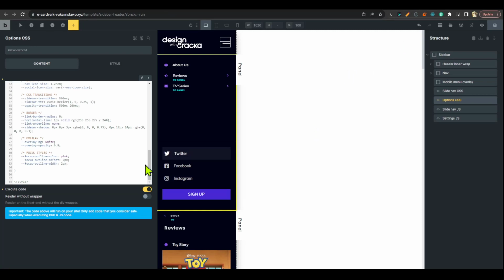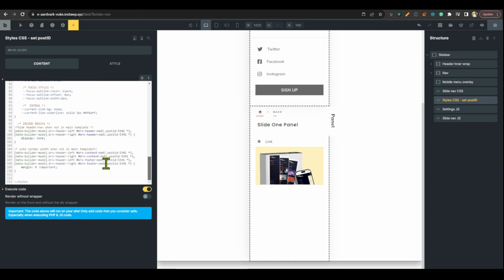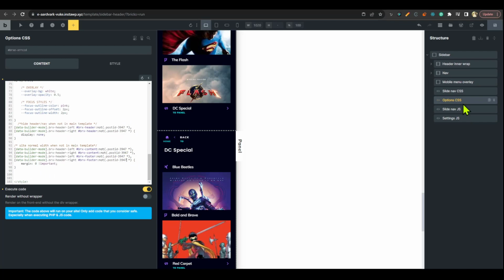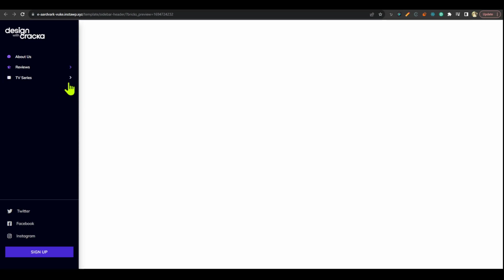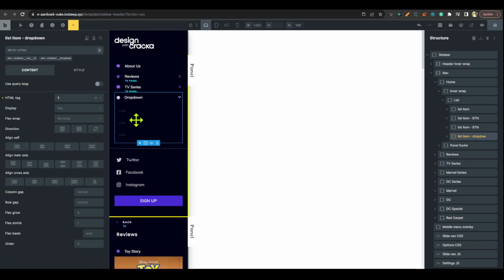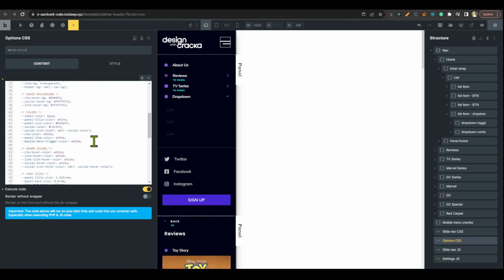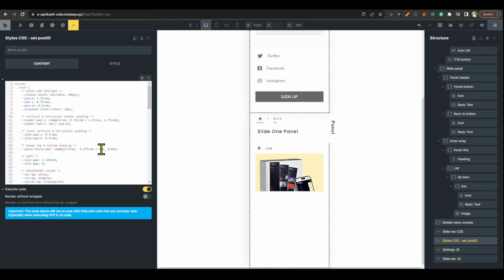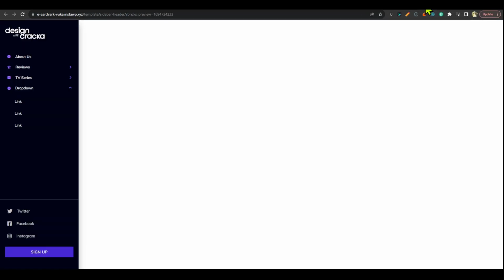How to update Sidebar Navigation from version 1.1 to 1.2